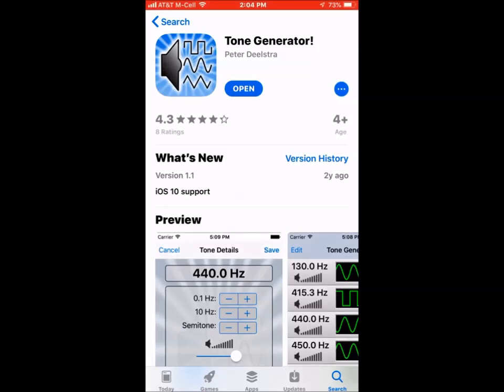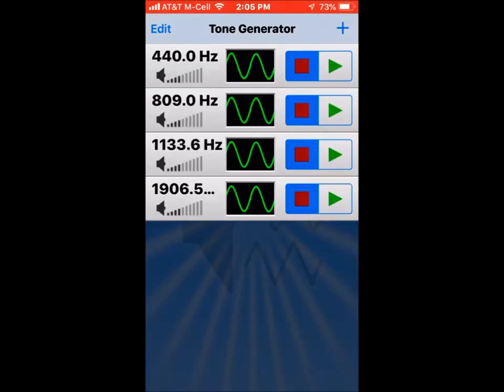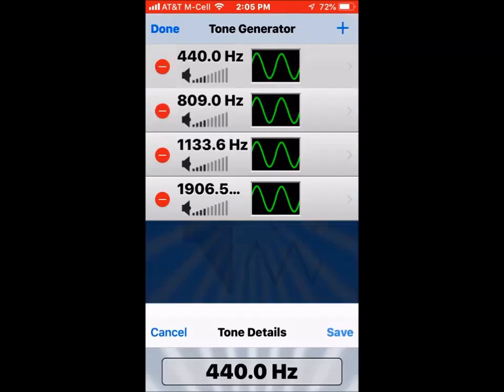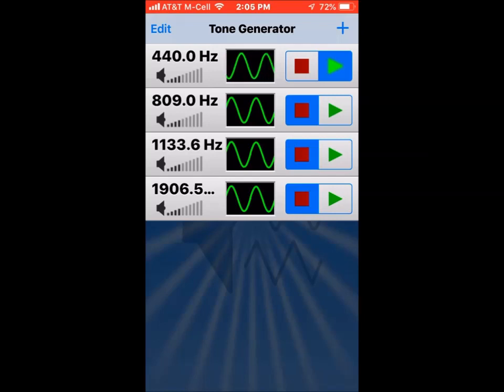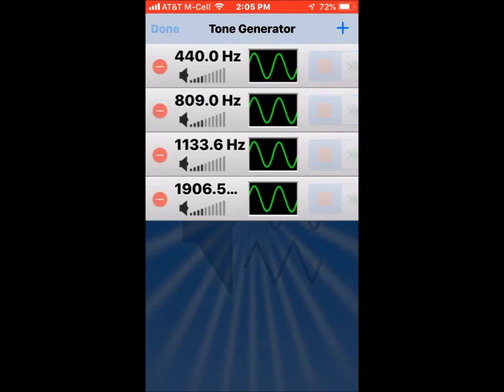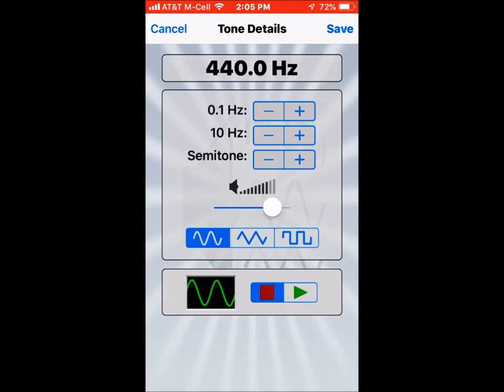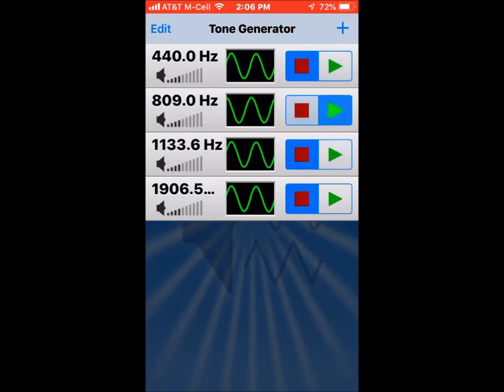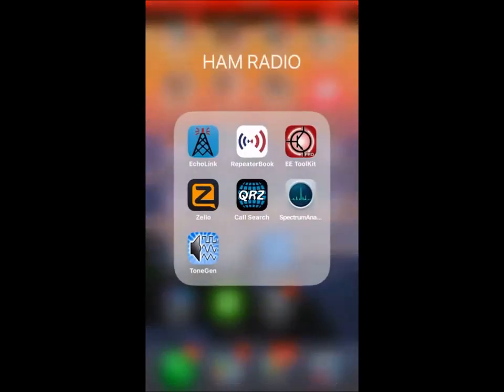Using iPhone Tone Generator for Testing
The iPhone (and Android phones) each have Tone Generator Apps. This one is from the APP store, and is useful for testing the MIC input either directly on your radio, or through a Remote Control program like RS-BA1